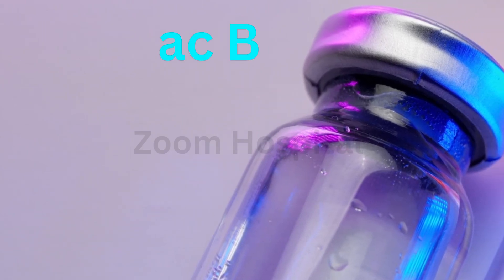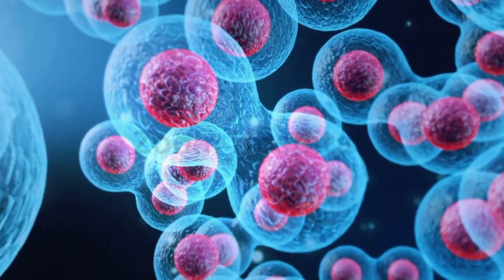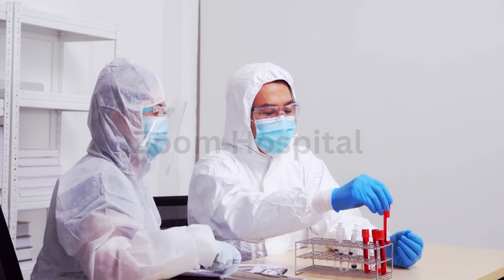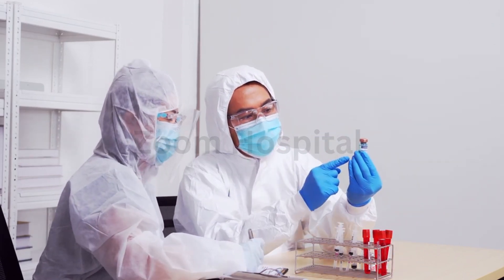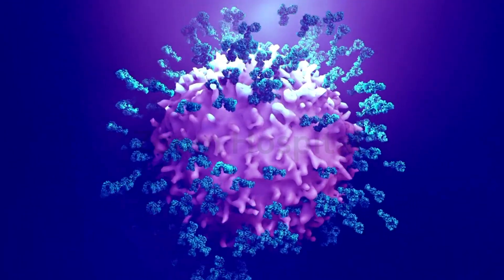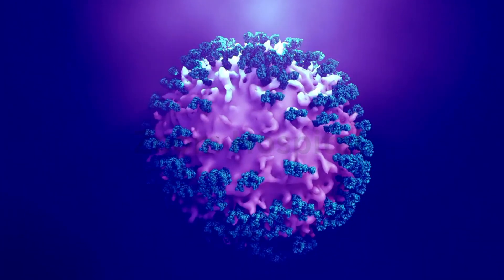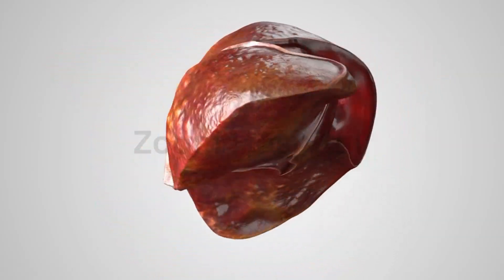TherVacB: Clinical Trials Update. For chronic hepatitis B cure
Discover the latest breakthrough in the fight against chronic hepatitis B with TherVacB, a therapeutic vaccine designed to cure this persistent viral infection. In this video, we explore the progress of TherVacB's clinical trials, including Phase 1a safety tests and upcoming Phase 1b/2a trials across multiple countries. Learn how this innovative approach could transform lives worldwide, especially in regions heavily affected by hepatitis B.

Stay informed about this cutting-edge research and the hope it brings to millions.

Key Points Covered:

Overview of TherVacB and its therapeutic goals

Clinical trial updates as of January 2025

The significance of global collaboration in the fight against HBV